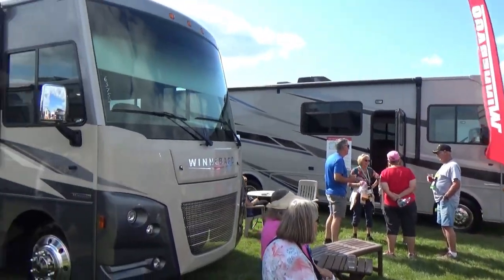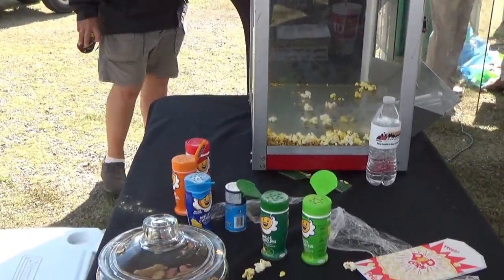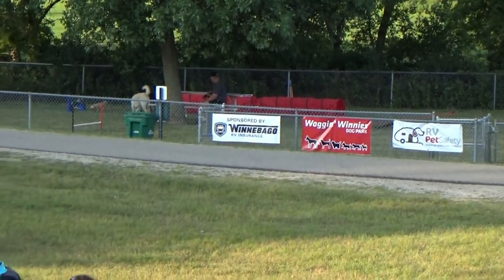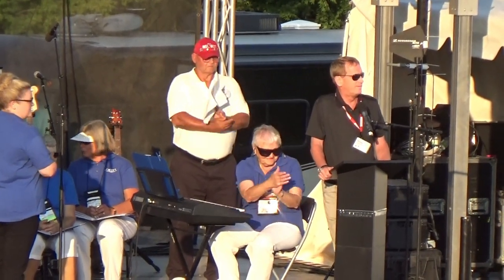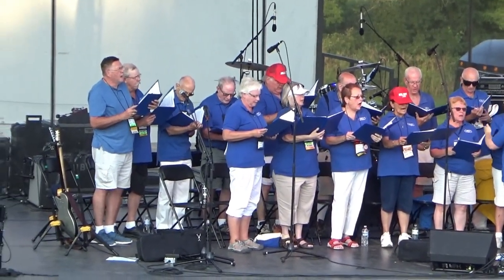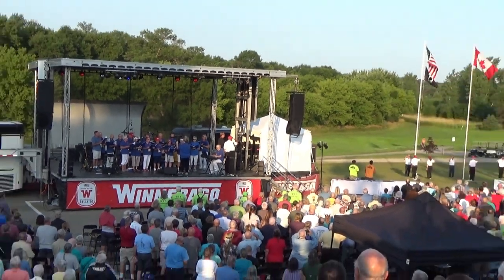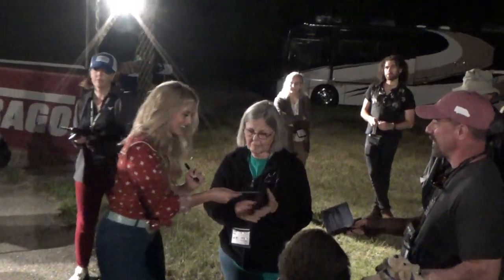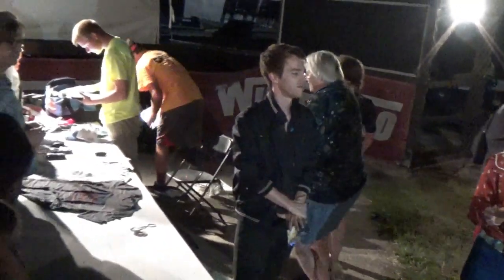Winnebago's 50th Grand National Rally Day 1